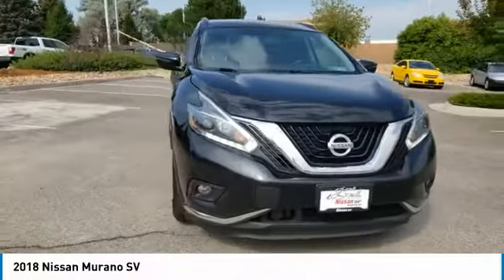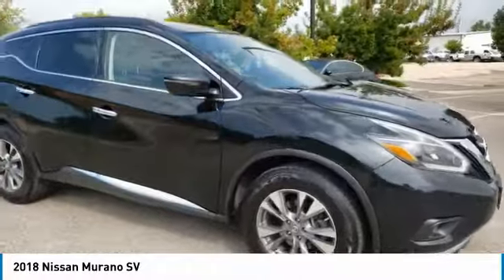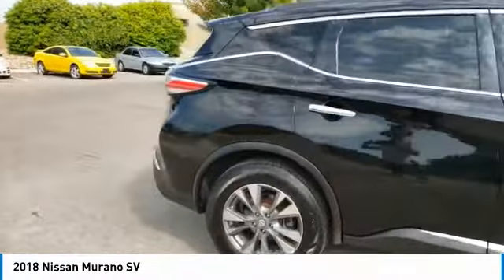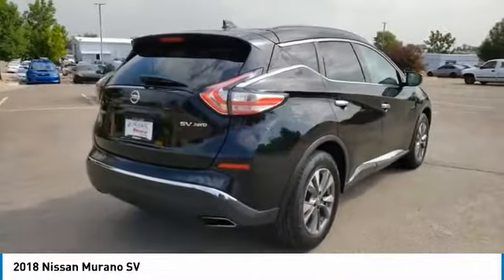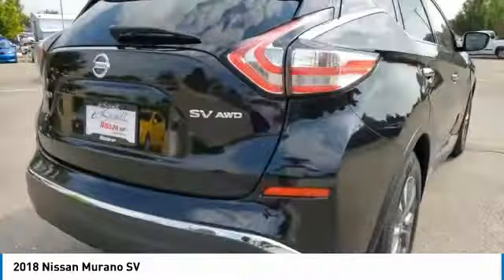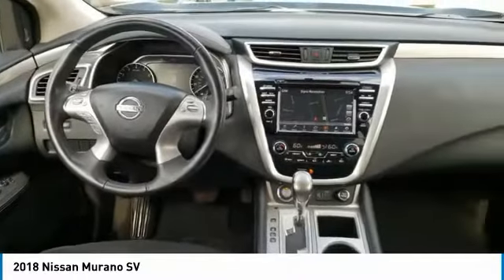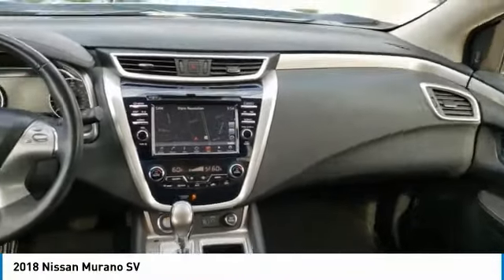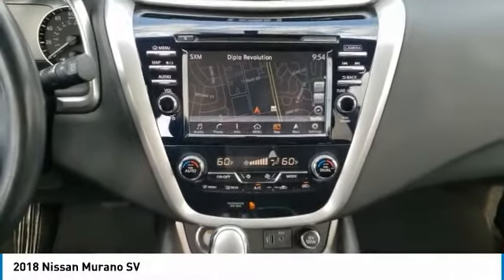2018 Nissan Murano M5636A